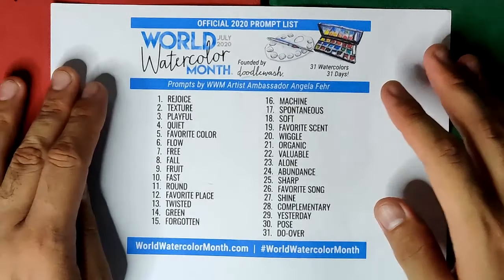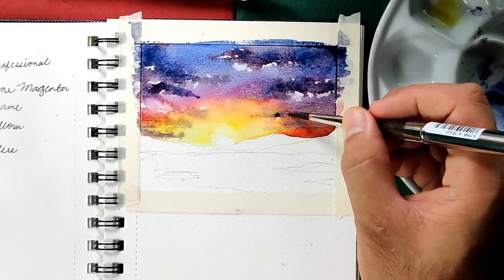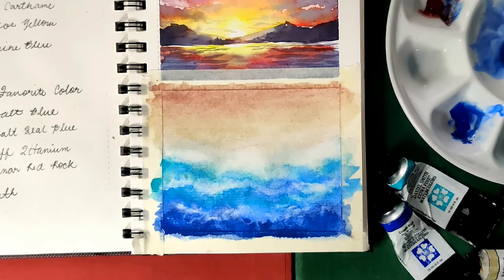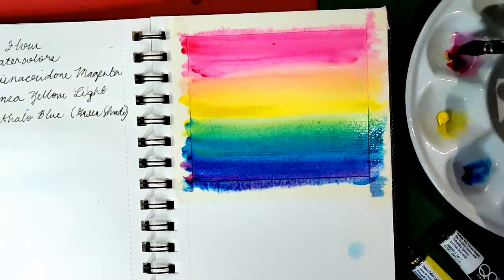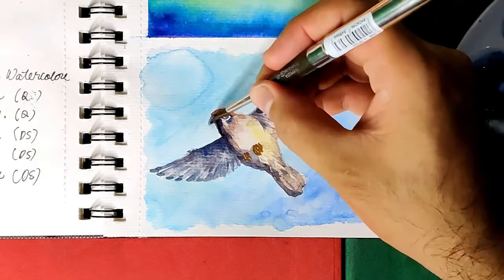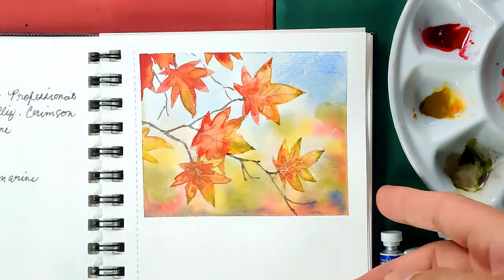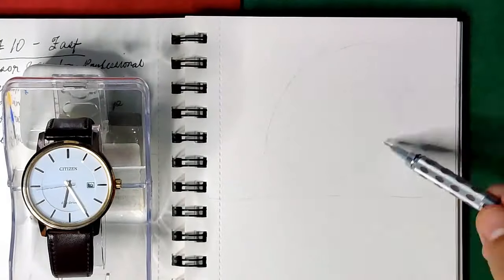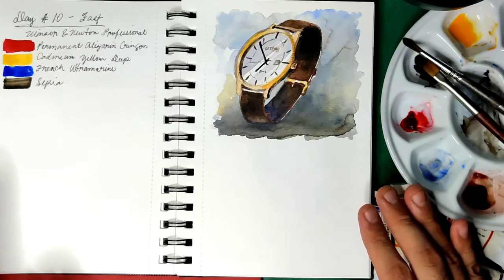World Watercolor Month: Day 04-10 Challenge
This is my first time join and I'm so excited!! Come and join the WorldWatercolorMonth

QOR
winsor and newton
tokyo finds
daniel smith
escoda
watercolor
watercolour
aquearelle
journal
quarantine
doodlewash
how to paint
apple
bird
sparrow
fall
autumn
beach
teal
sun
sunset
maple
barcelona
rainbow
philippines
pinoy
filipino